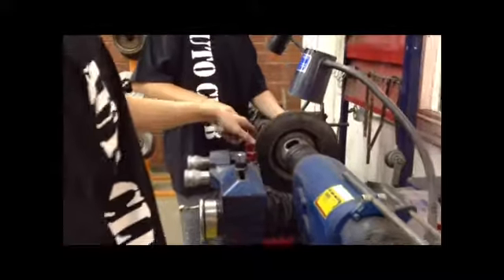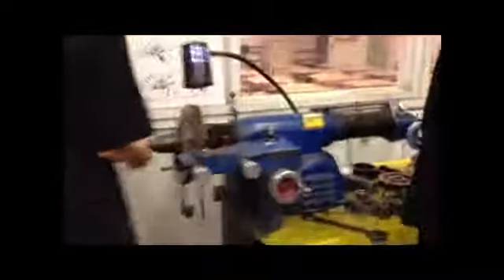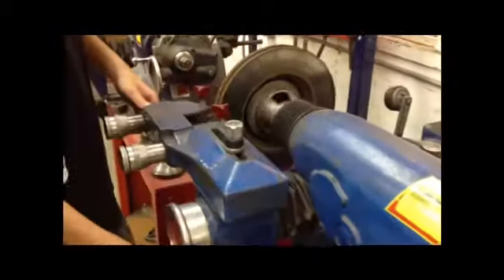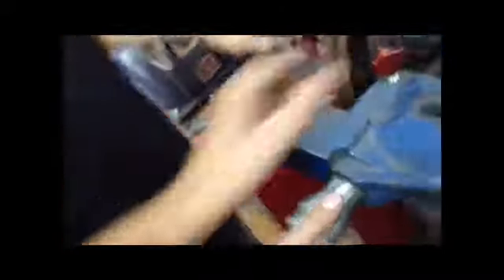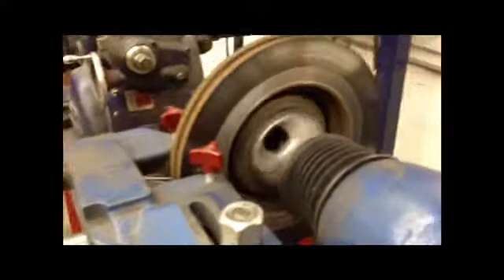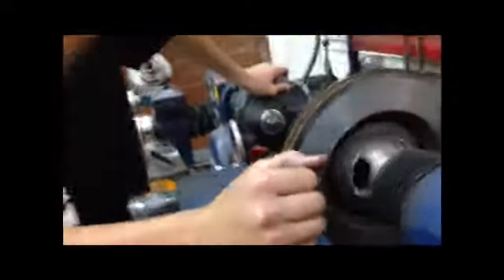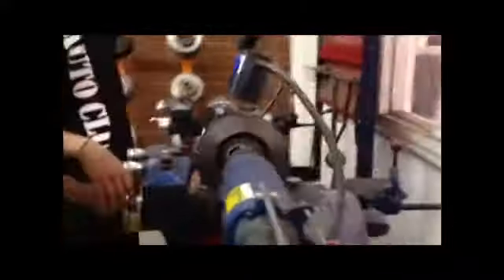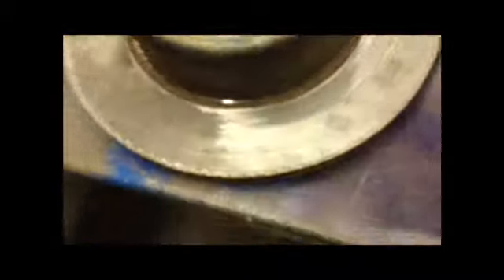Turning a Rotor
Red Mountain students, Devon and Sean show you "How To" Turn a Rotor